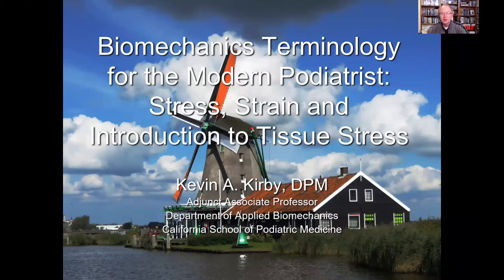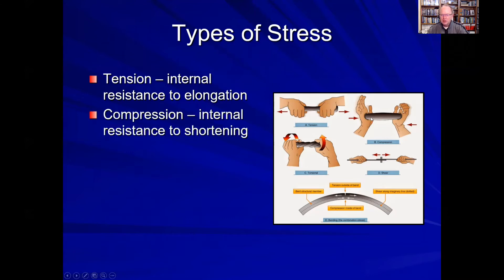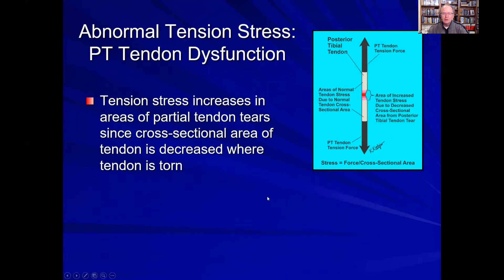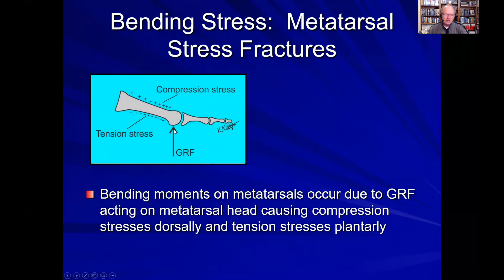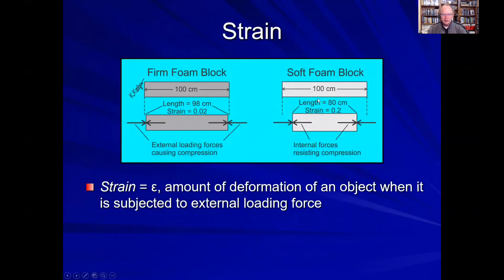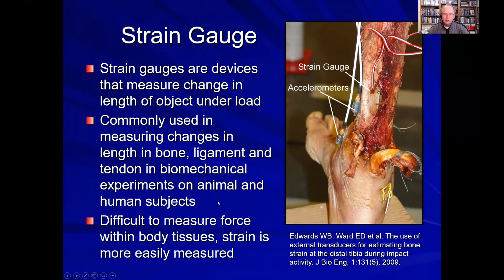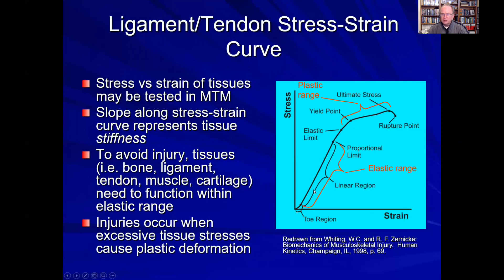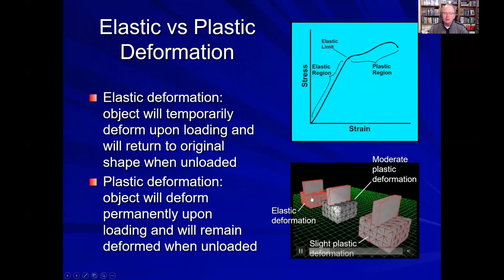Biomechanics Terminology: Stress, Strain and an Introduction to Tissue Stress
In this 16-minute mini-lecture, I discuss how stress and strain are defined, the different types of stress, and why tissue stress is such an important concept for all podiatrists and foot-health professionals to understand.  Reviewed are axial, compression, tension, torsional, bending and shear stress, how axial and eccentric loads on long bones can cause tension and compression stresses within their cortical walls  and how differences in metatarsal cross-sectional thickness can prevent or lead to metatasal stress fractures.  In addition, the stress-strain curve derived from materials testing machine experiments are introduced along with the concept of tissue stiffness and elastic and plastic deformations.  A complete understanding of the stress/strain behaviour of the tissues of our feet and lower extremities is the key to gaining a better appreciation of why injuries to the foot and lower extremity occur and how best to treat these injuries with foot orthoses and other therapies.